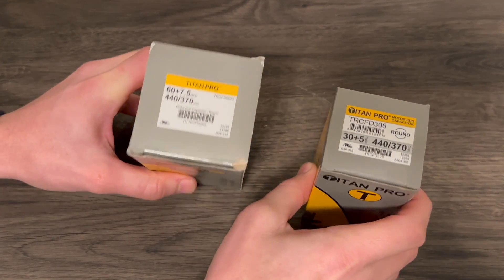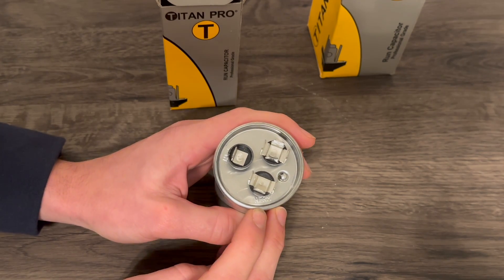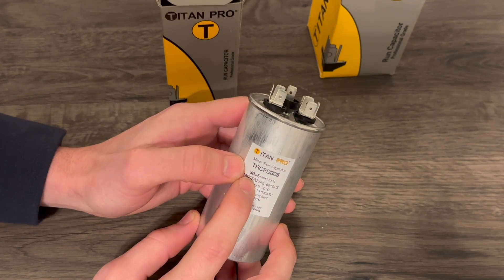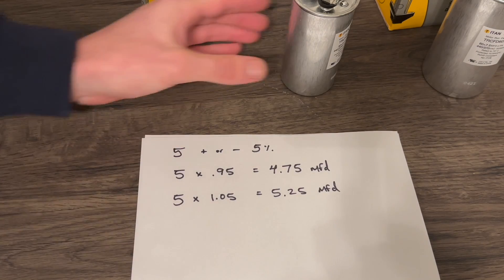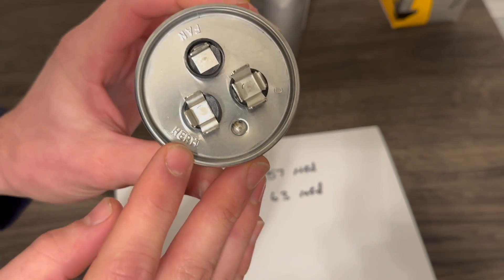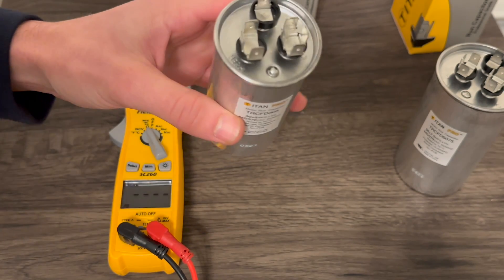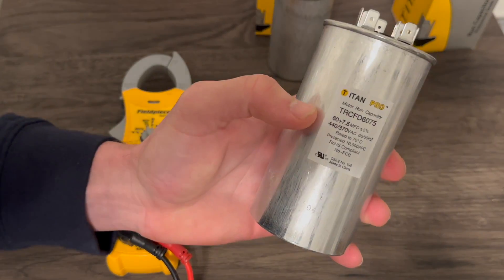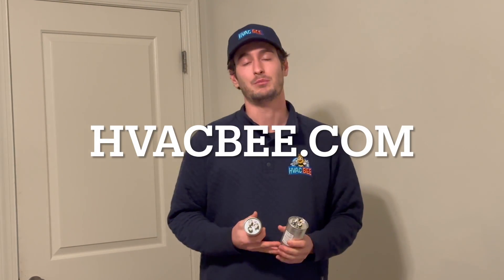AC Capacitors Explained: A Beginner's Guide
In this capacitor tutorial for HVAC technicians we will review the different size dual run AC capacitors you might find, what AC dual run capacitors actually do, and how to see if they are within a good operational range.